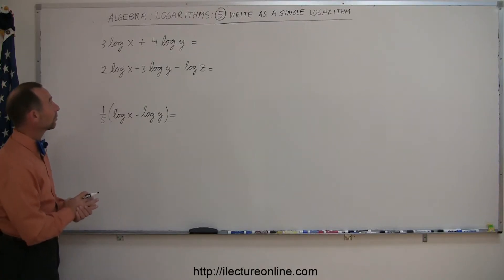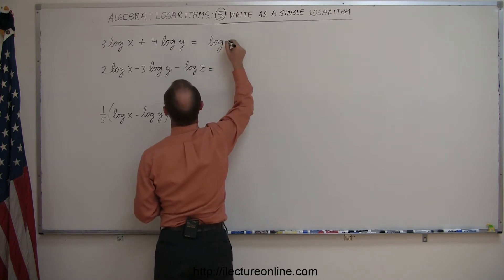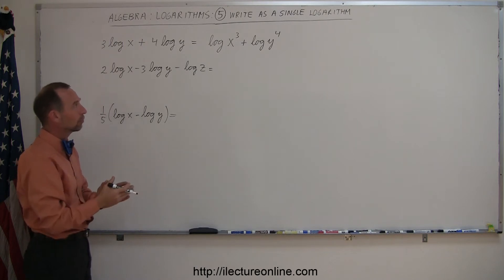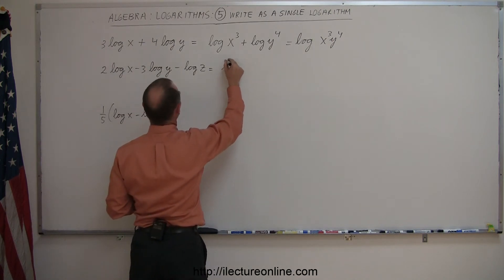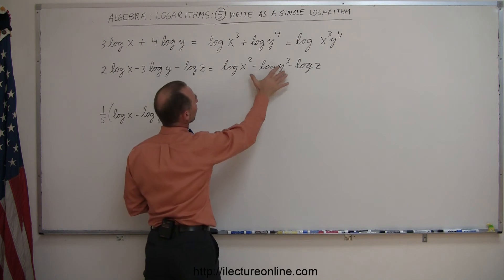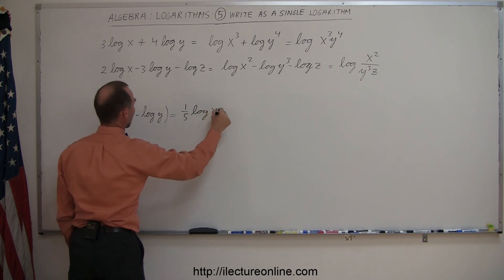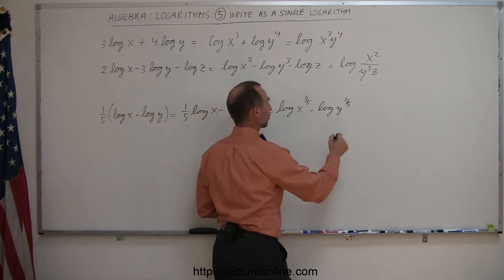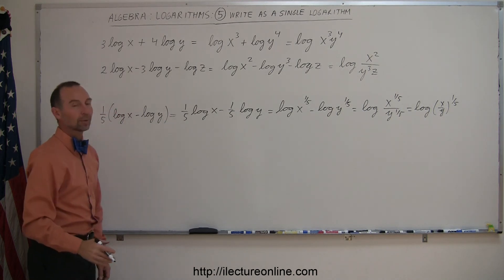Algebra - Logarithms (7 of 9) Write as Single Logarithm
In this video I will show you how to simplify or "solve" a logarithmic equation.